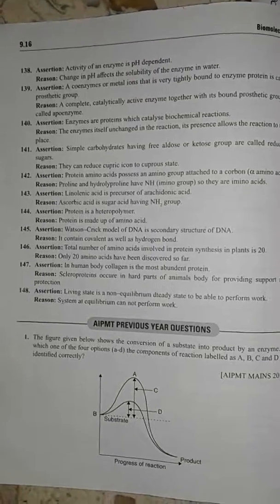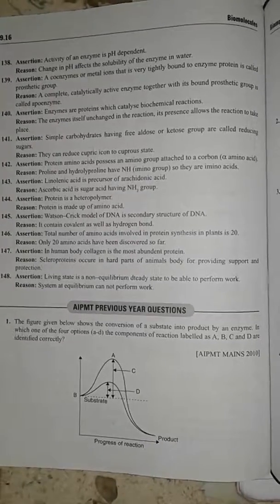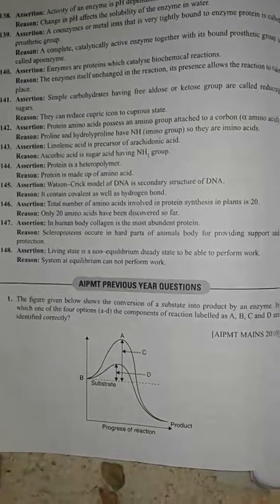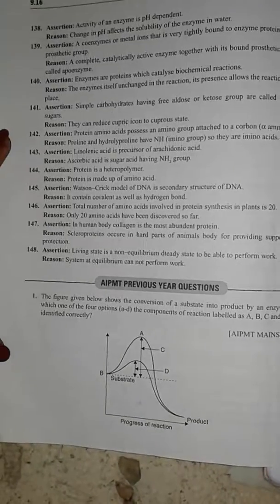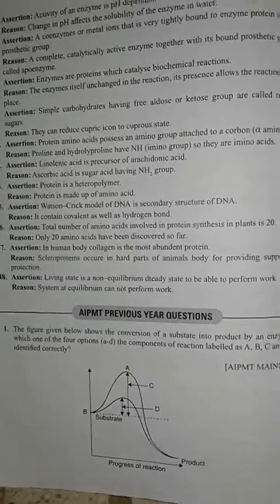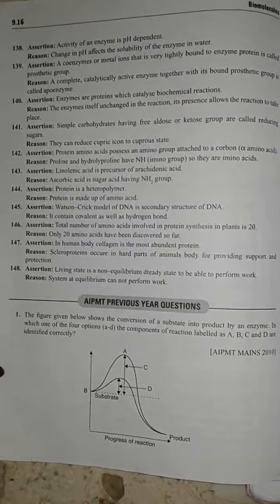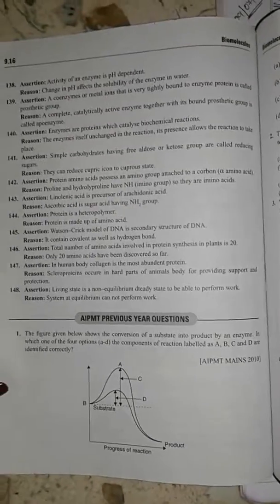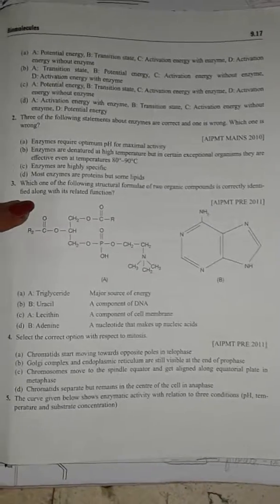NEET - Biomolecules PART -3// CHAPTER -9// UNIT -3.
Here are the important MCQS of
Ch -9 : Biomolecules
Unit -3 : Cell.